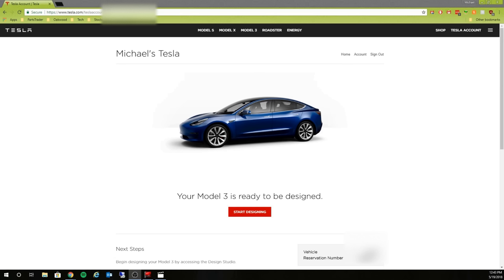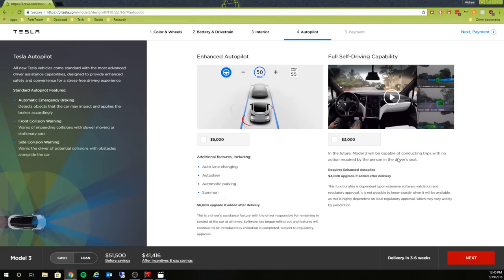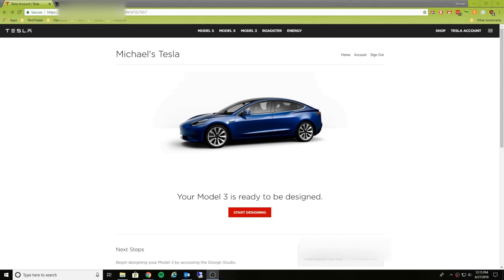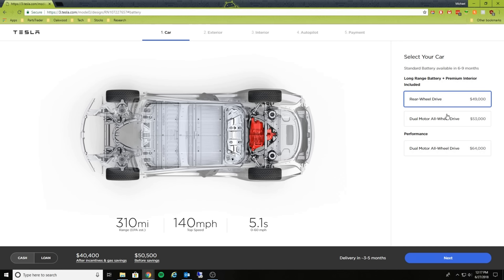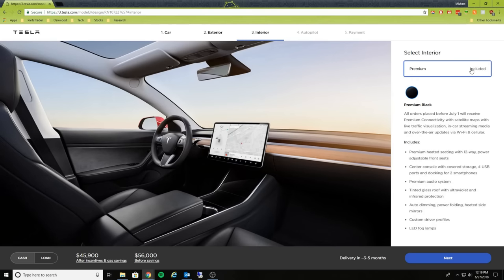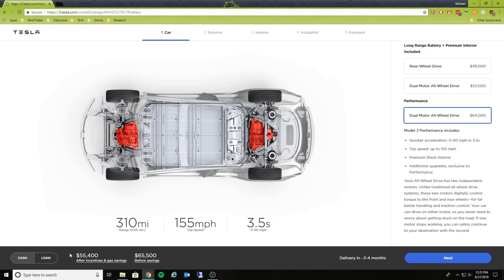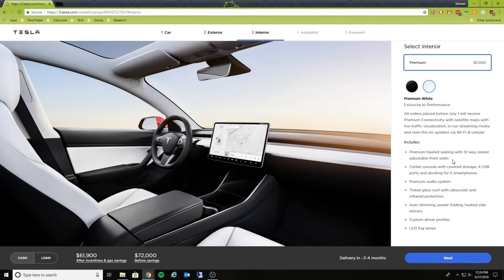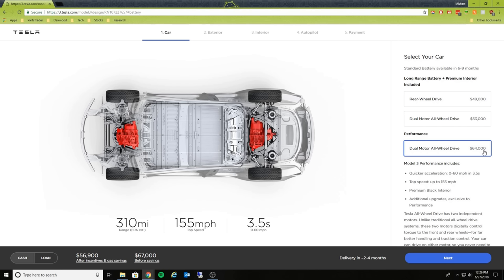Tesla Model 3 Dual Motor Configurator (Price Drop!)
Walk-through of the 2018 Tesla Model 3 old and new configurator. Selections include Long Range battery rear wheel drive, Dual motor and Performance dual motor.